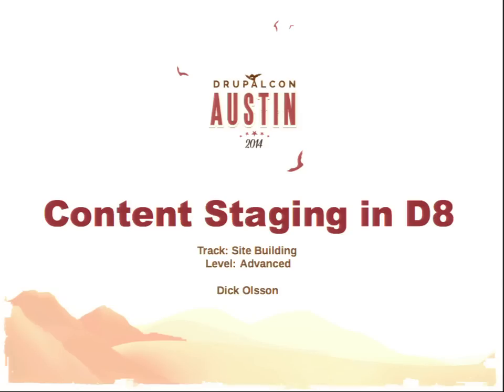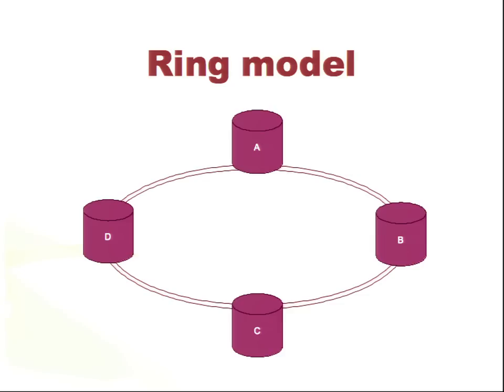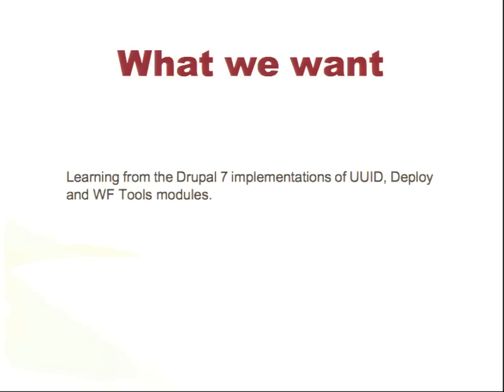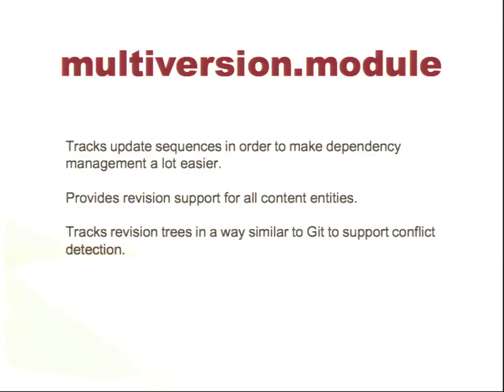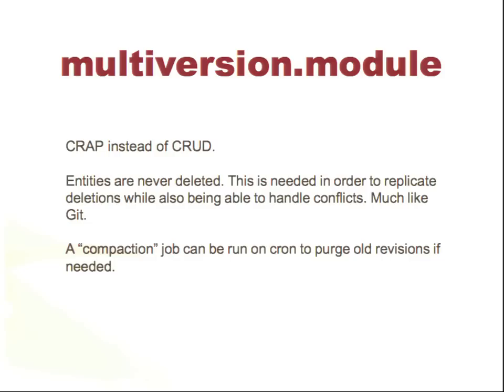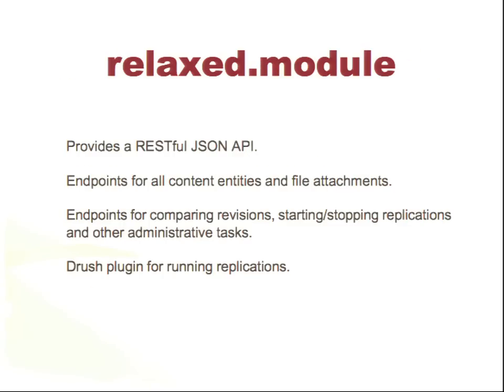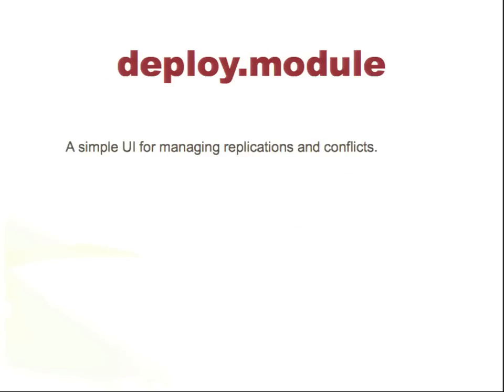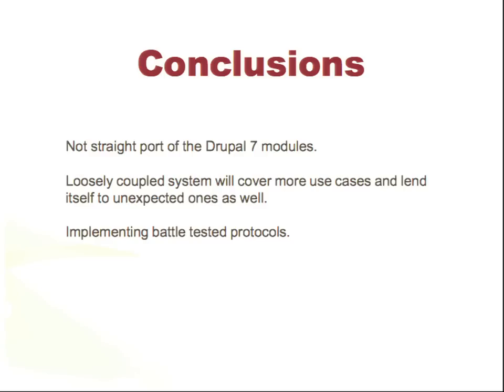DrupalCon Austin 2014: CONTENT STAGING IN DRUPAL 8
Speakers: dixon_
Drupal 8 has made significant improvements towards the ability to stage configuration. But what about content staging? Has it gotten easier in Drupal 8?

The technical challenges faced with regards to content staging are mainly synchronization and content dependency management.

This session is targeted towards site builders and we will dive deep into the inner workings of the content staging solution that's being built for Drupal 8 and what improvements it brings to sites owners that need to stage or replicate content across sites.

Further, site builders will learn how this solution also applies to broader and sometimes more exciting use cases - content sharing and filtered replication across networks of sites and applications.

Scenarios that will be explored:

Traditional content staging
Editorial hub powering a network of light front-end sites